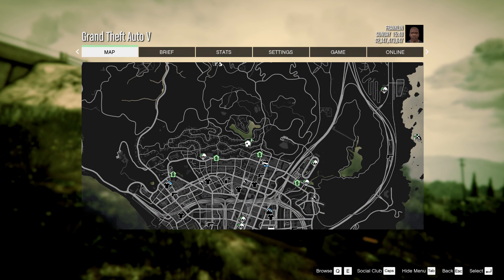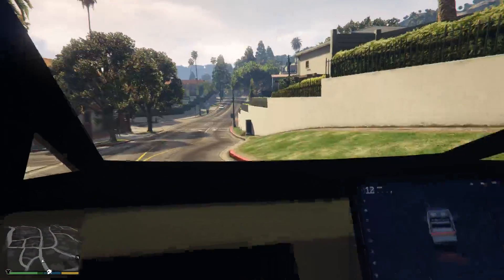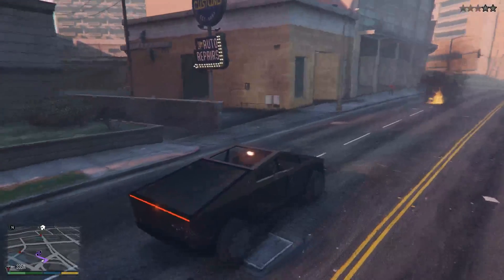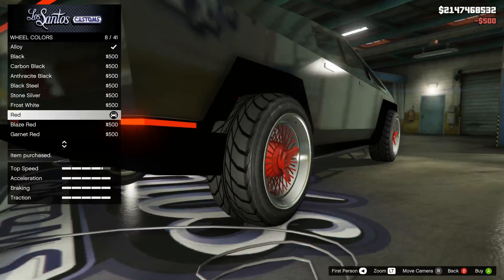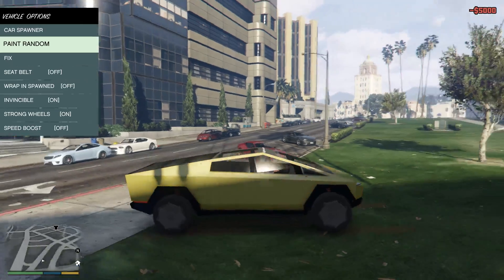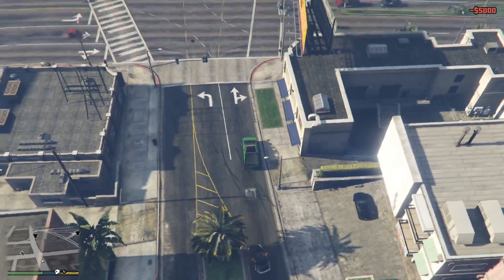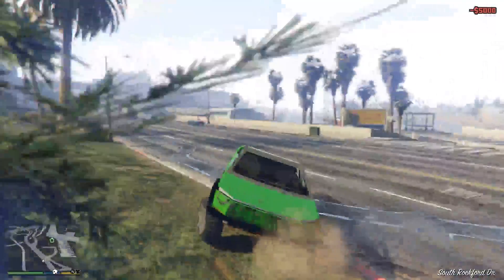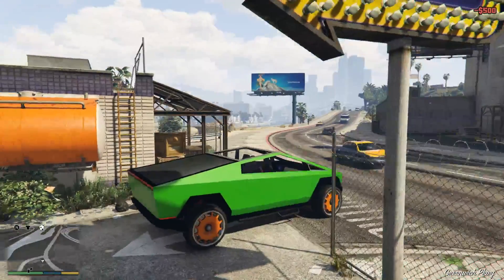CyberTruck Adventures ep 1: This is EPIC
Apologies for the audio will fix after next episode but WOW what an experience!